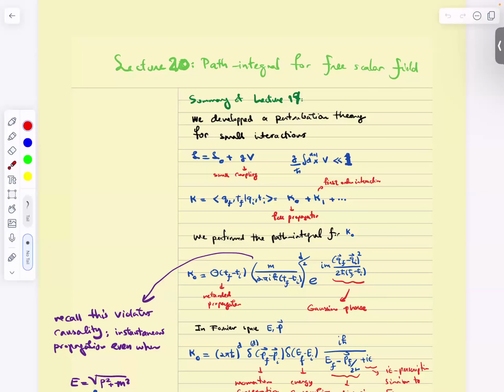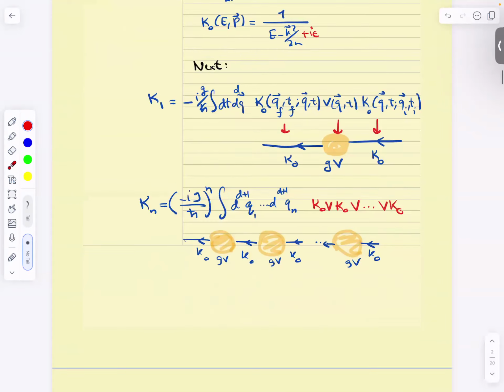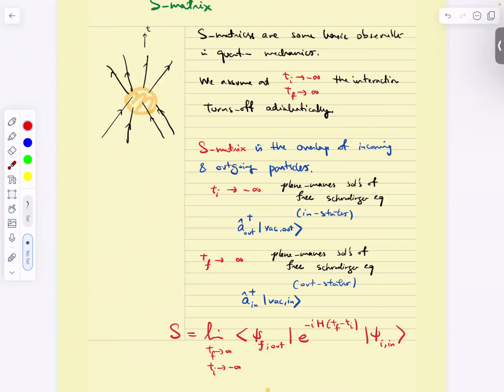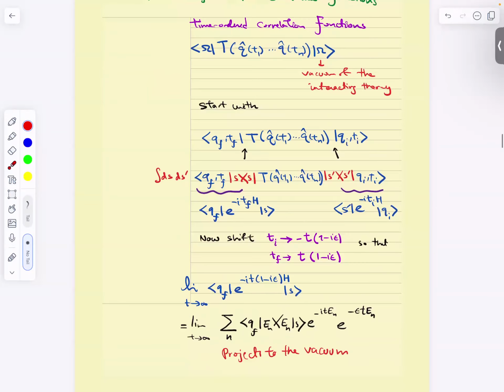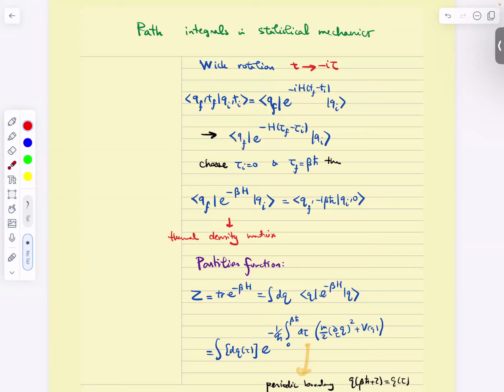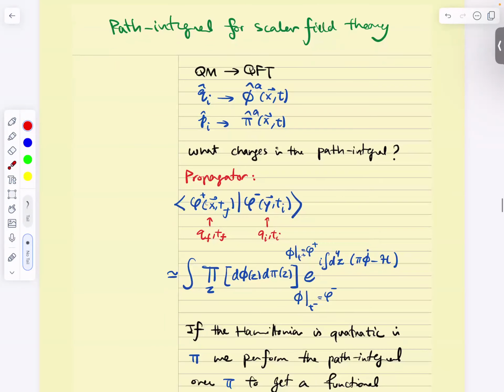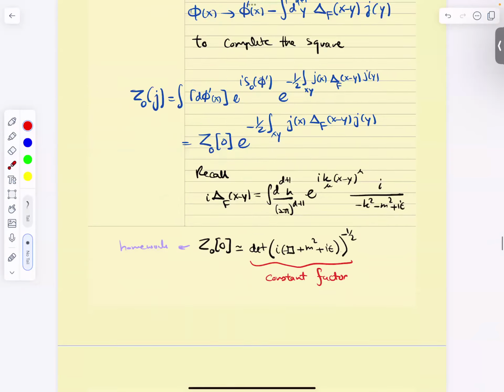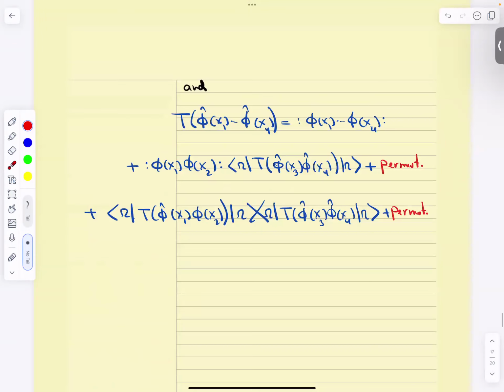Lecture 20: Path-integral for free scalar field